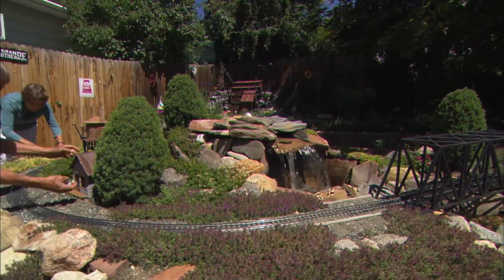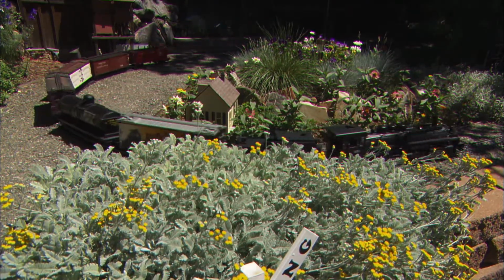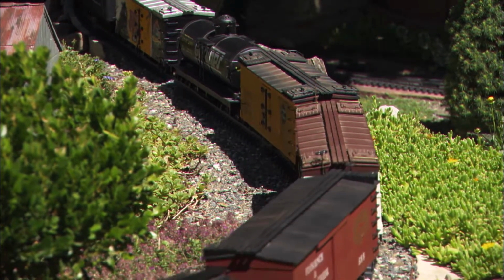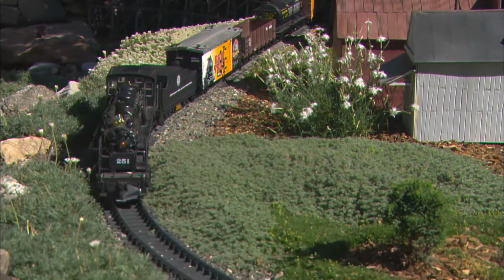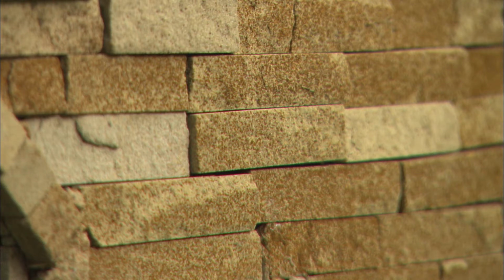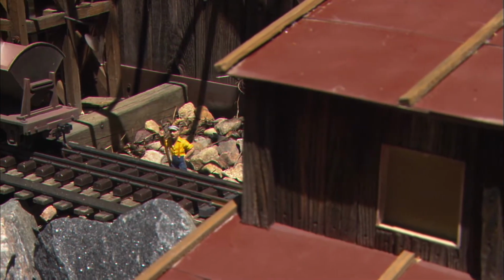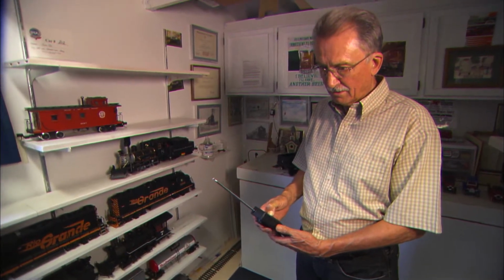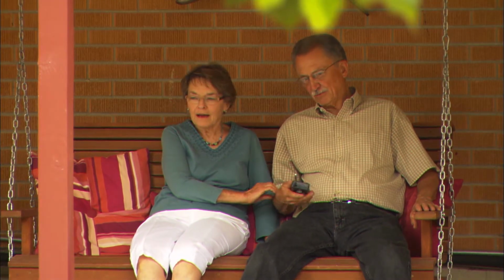Paulette and Bob Poncar's Layout | Track's Ahead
Denver area garden layout.

Tracks Ahead: Season 9 | Episode 1

Tracks Ahead is a favorite among train enthusiasts because it allows rail fanatics to visit exotic rail destinations they may only read or dream about. Tracks Ahead presents the best steam locomotives, railroad stories, model trains, scenic rail journeys, and art. It also appeals to the staunch "railheads" as the program also features the technical aspect of trains and layouts.